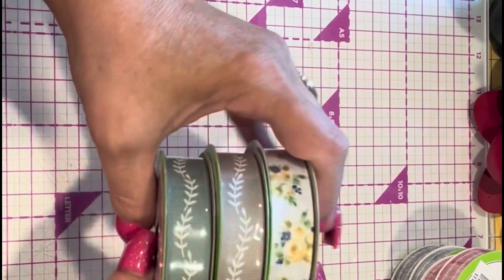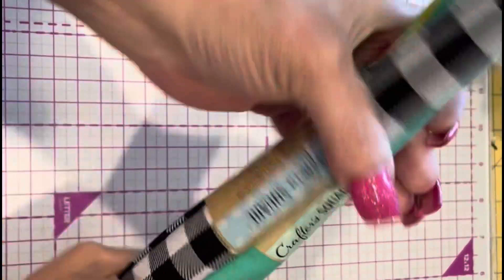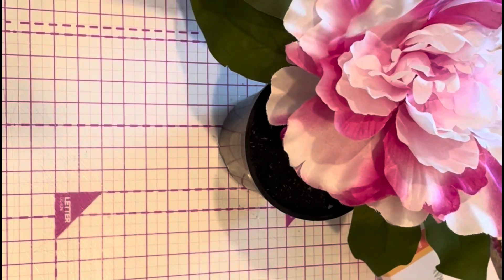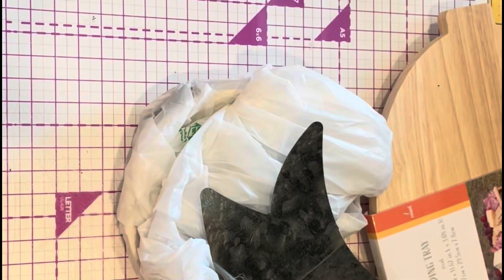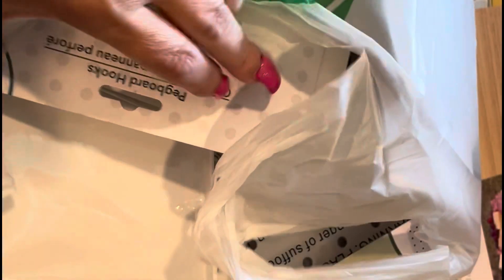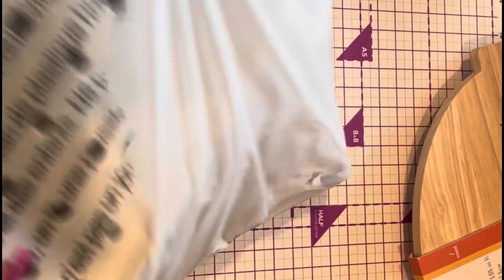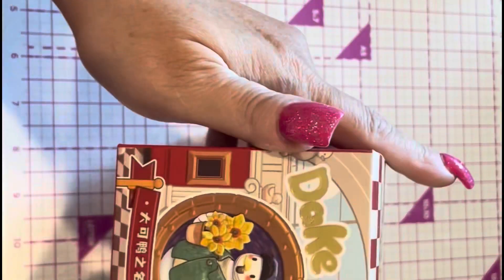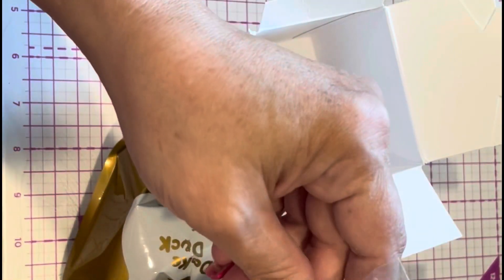This is My Thing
This is a collaboration with a wonderful family of crafters, Gardners, cooks, decorators, etc. who sometimes want to show you projects or what the do to relax.
It is always held the last Monday of the month.
Join me today as I show my Dollar Tree haul and some presents from my son.